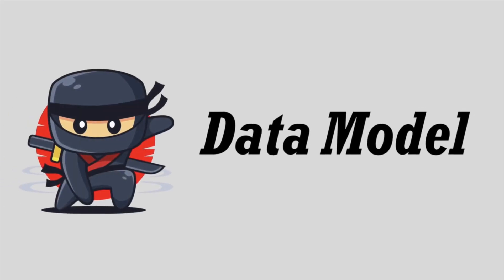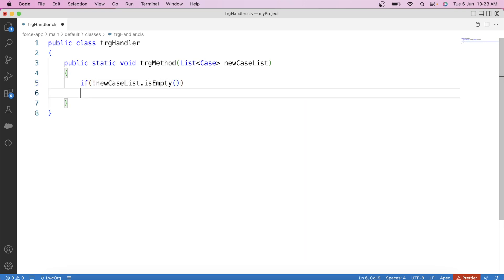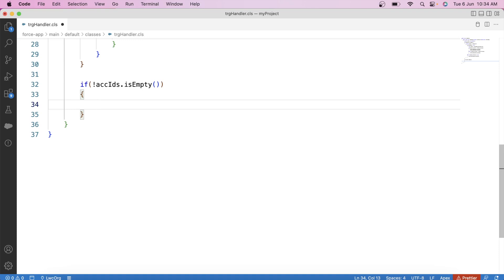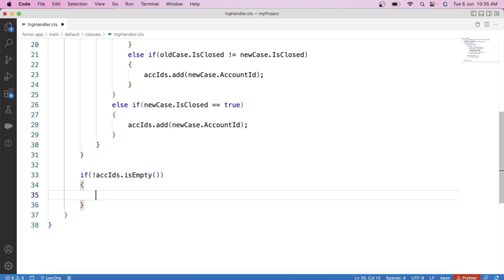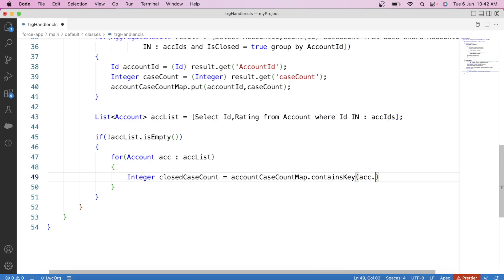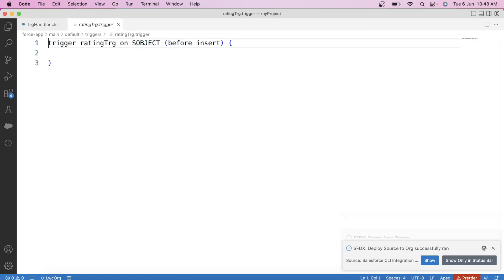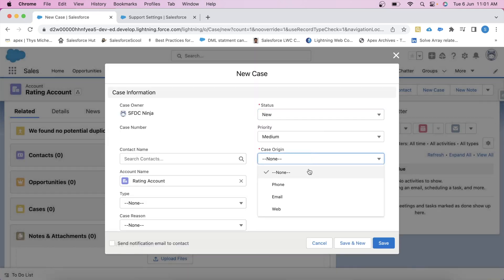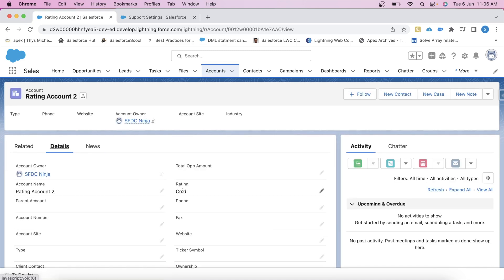Apex Triggers - 31 (Infosys Interview Trigger Scenario)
These are the 2 methods by which we can fetch Cases related to account in this video I have used aggregate query method to fetch related Cases.

Method - 1 (Using Inner SOQL query)
accList = [SELECT Id, (SELECT Id FROM Cases WHERE IsClosed = true) FROM Account WHERE Id IN :accIds];

Integer closedCaseCount = acc.Cases.size();

Method - 2 (Using Map)
for (Case closedCase : [SELECT AccountId FROM Case WHERE AccountId IN :accIds AND IsClosed = true])
                if (accountCaseCountMap.containsKey(closedCase.AccountId))
                    accountCaseCountMap.put(closedCase.AccountId,      accountCaseCountMap.get(closedCase.AccountId) + 1);
                else {
                    accountCaseCountMap.put(closedCase.AccountId, 1);

Integer closedCaseCount = accountCaseCountMap.containsKey(acc.Id) ? accountCaseCountMap.get(acc.Id) : 0;